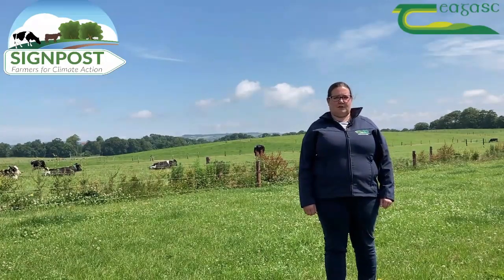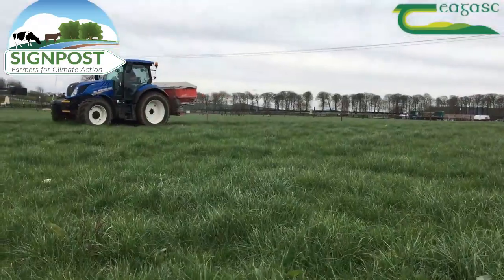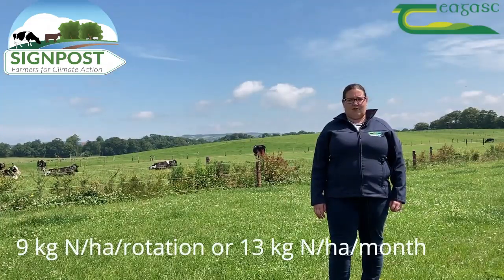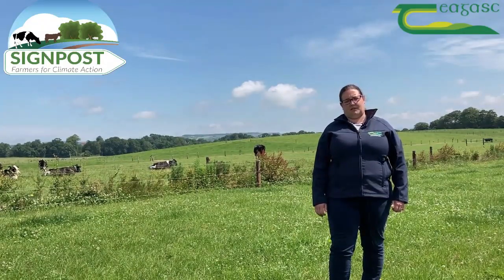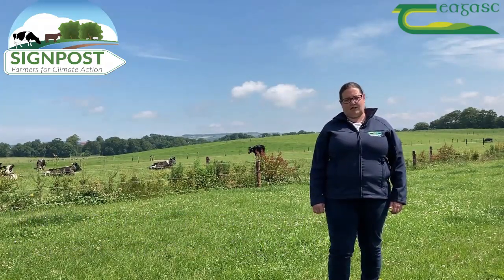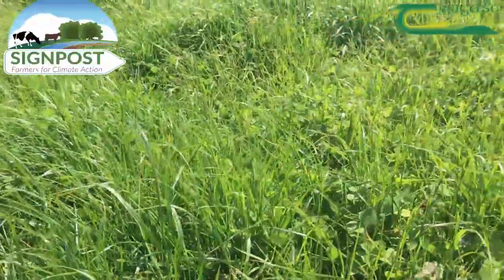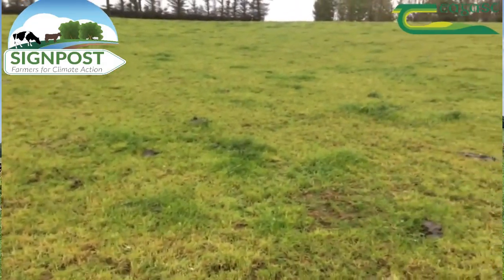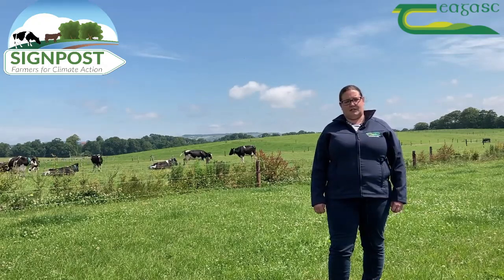Guidance on Fertiliser and Grazing Management in summer - Deirdre Hennessy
Good grazing management and fertiliser management through the summer is key to maintaining sward white clover content. Deirdre Hennessy, Teagasc Researcher at Moorepark provides  guidance on fertiliser and grazing management at this time of the year.